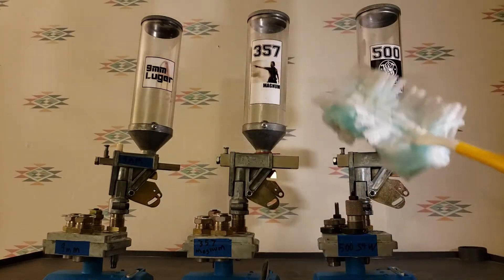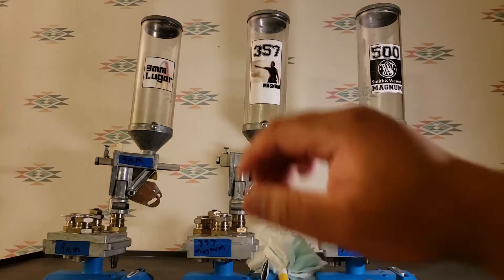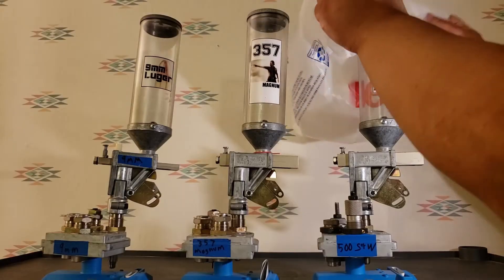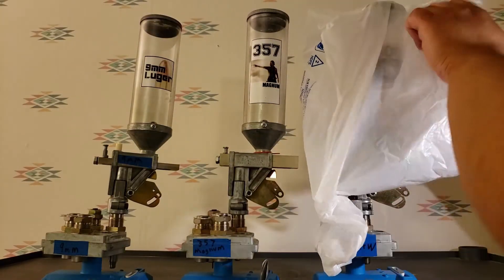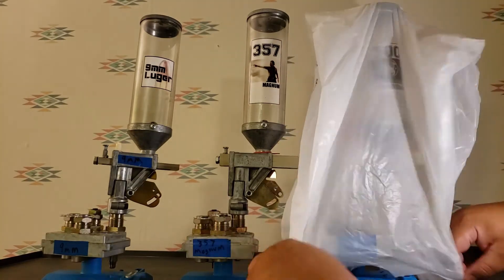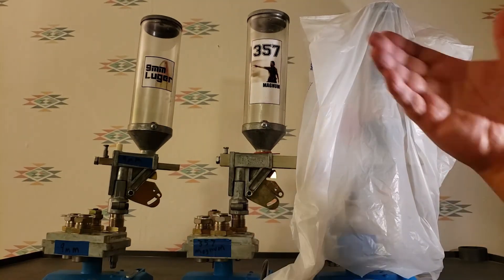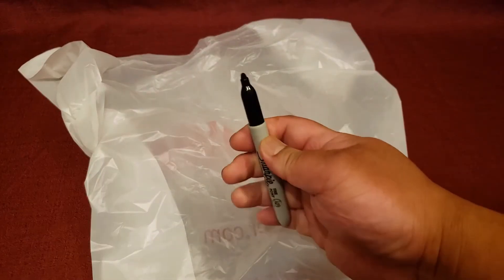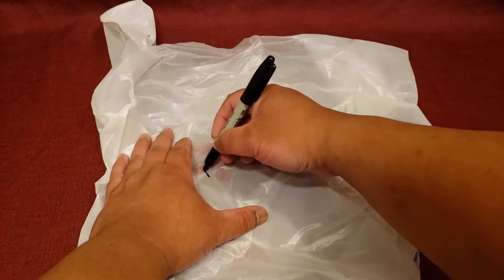Mystery Wheelgunner's Cheap Reloading Tips